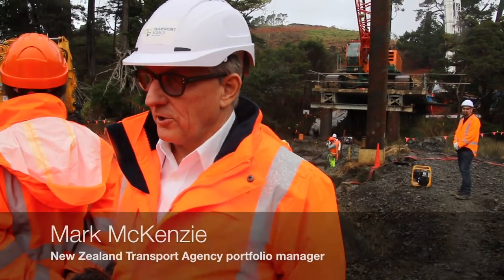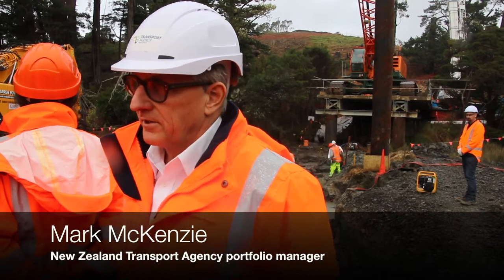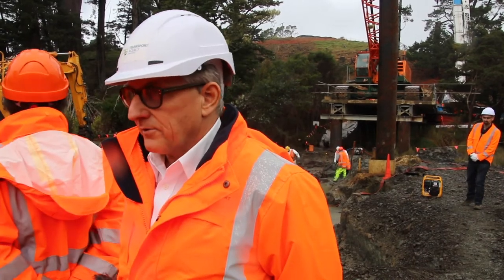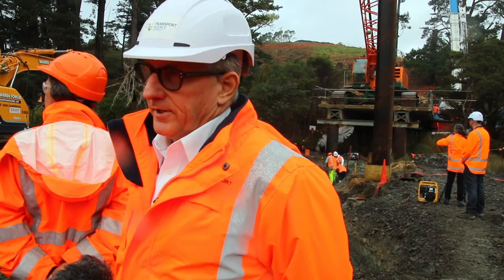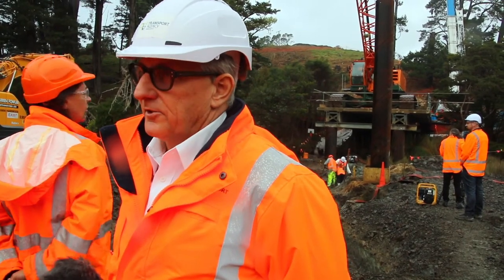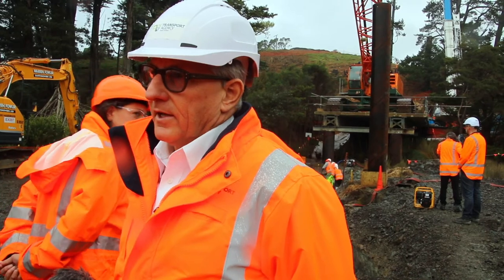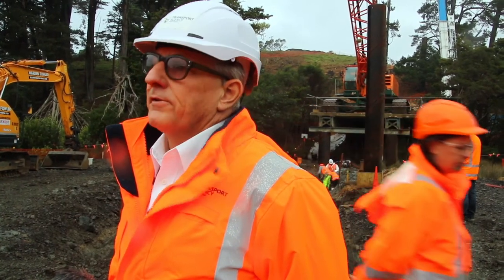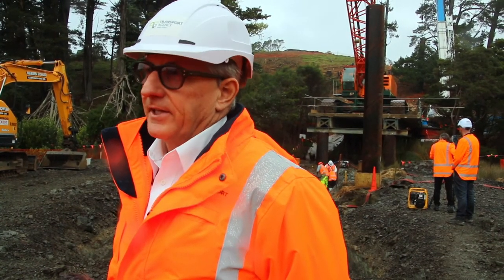Waka discovery in Puhoi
The latest update following the discovery of a waka on the Puhoi to Warkworth motorway route.